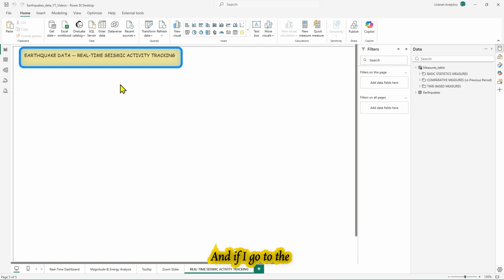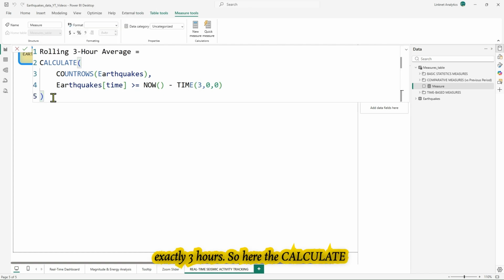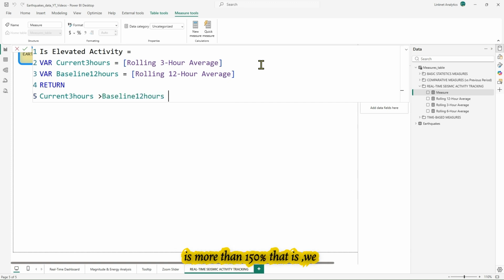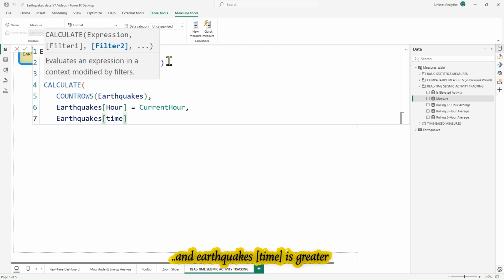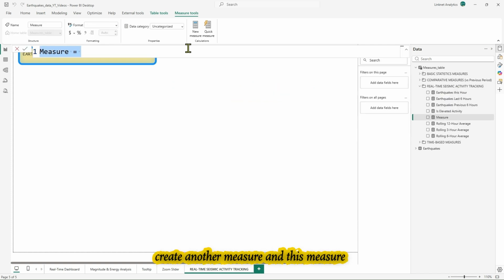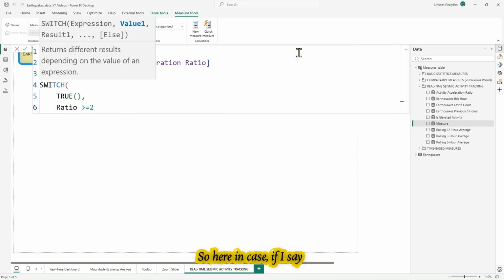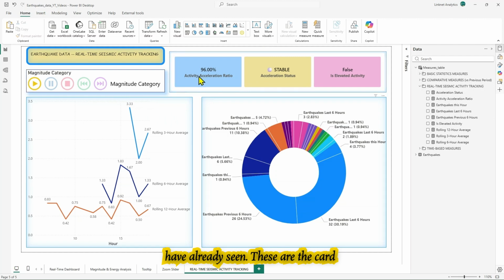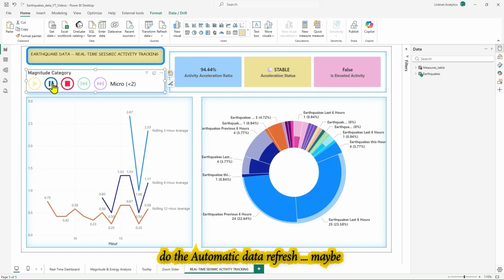Power BI Dashboard ➡️15 minute Project 👉 Earthquakes Data ➡️ Real Time Seismic Activity Tracking ☑️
➡️  Using Real-World Data  🌎🌐🌍🌏
👉  Earthquakes Data 🫨
👉 Real Time Seismic Activity Tracking ☑️
***  Please watch this video to the end and Learn Important Concepts ***
👉  Data Source:  U.S. Geological Survey  Earthquakes  (earthquakes.usgs.gov )

👇👇 AI Summary of this Video  👇👇
This video, part of an earthquake data series, focuses on creating a real-time seismic activity tracking dashboard in Power BI (0:00).
The presenter utilizes earthquake data from the USGS, which updates every minute, loaded via a web connector for periodic refreshing (0:26-1:10).
The core of the video demonstrates the creation of several DAX measures to analyze the earthquake data:
• Rolling 3-hour average: Calculates the average number of earthquakes per hour over the last 3 hours (1:13-2:36).
Similar measures for 6-hour and 12-hour averages are also created (2:56-3:08).
• Is elevated activity: A Boolean measure that returns `TRUE` if recent activity (3-hour average) is significantly higher (150%) than the normal baseline (12-hour average), indicating a spike in activity (3:26-5:00).
• Earthquakes this hour: Counts earthquakes in the current clock hour, excluding old data from the same hour on previous days (5:17-7:10).
• Earthquakes last 6 hours and Earthquakes previous 6 hours: These measures calculate earthquake counts for specific 6-hour windows, used for comparison (7:20-8:31).
• Activity acceleration ratio: Compares the most recent 6-hour activity against the immediately preceding 6-hour activity using a divide function (8:45-9:58).
• Acceleration status: A final measure that uses a `SWITCH(TRUE())` function to categorize the acceleration ratio into statuses like "rapid increase" (10:00-11:42).
Finally, the video showcases the integration of these measures into a Power BI dashboard, demonstrating the use of a "Play Axis" custom visual to animate data changes based on magnitude categories, providing a real-time visualization experience (12:10-14:50).
 The presenter emphasizes the importance of refreshing data and publishing the report for automatic updates (14:50-15:25)